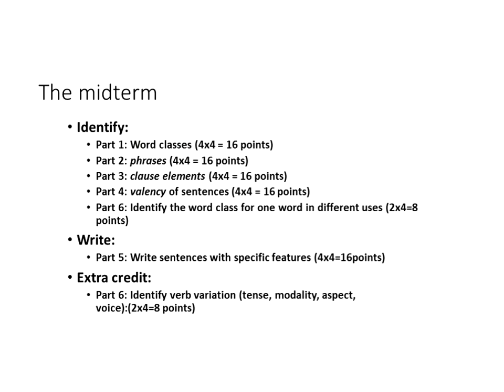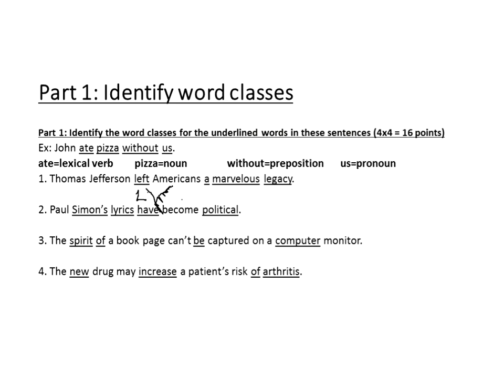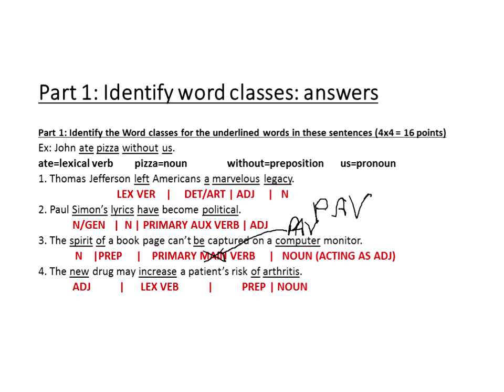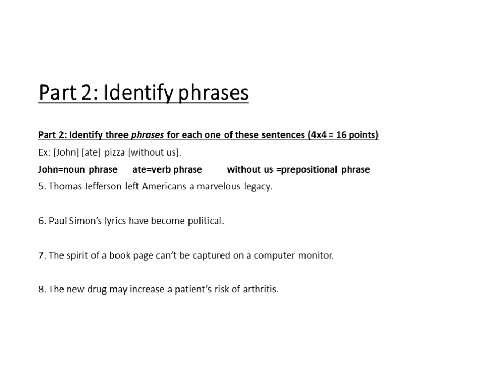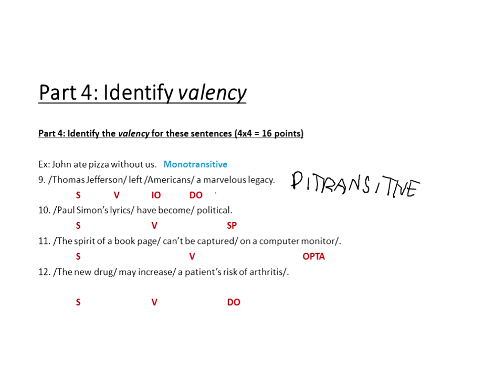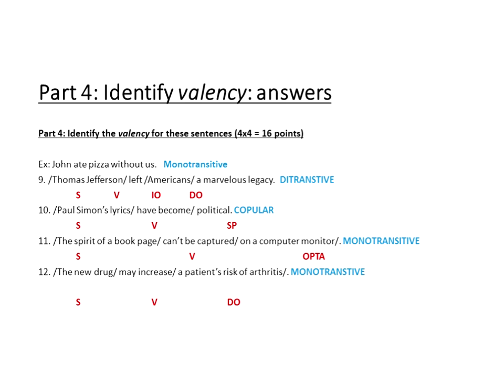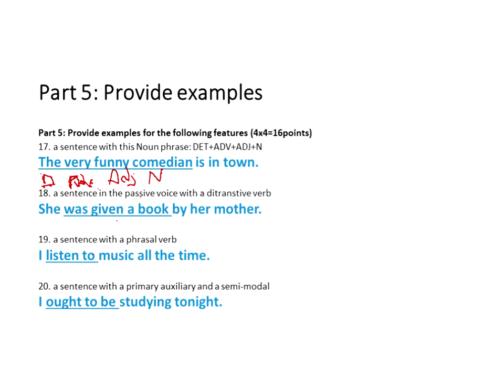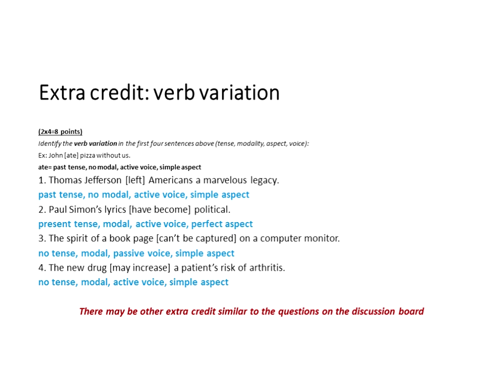Reviewing the practice midterm AL3101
A review of the items that will be on the midterm exam